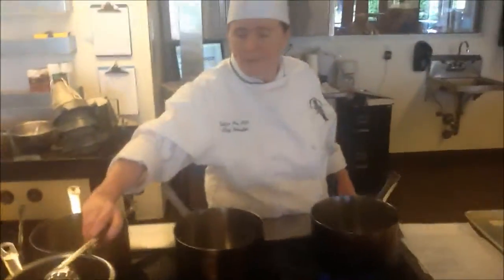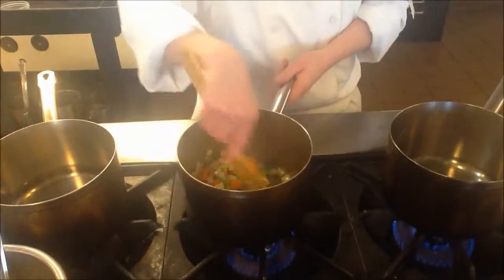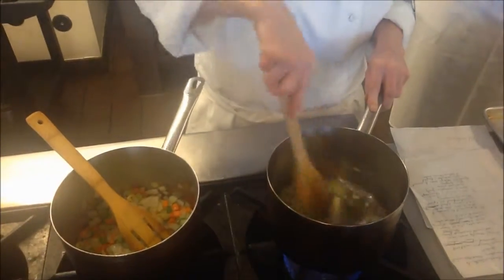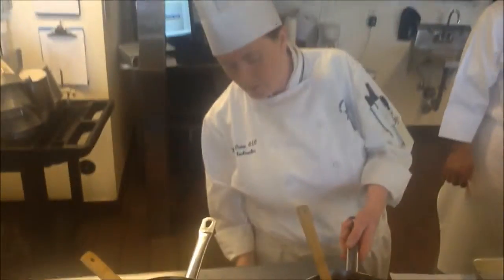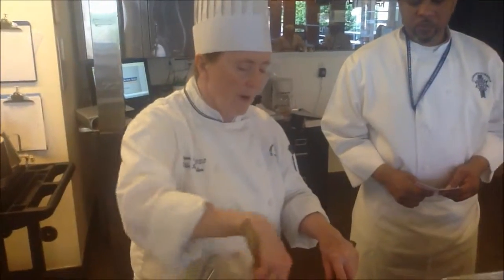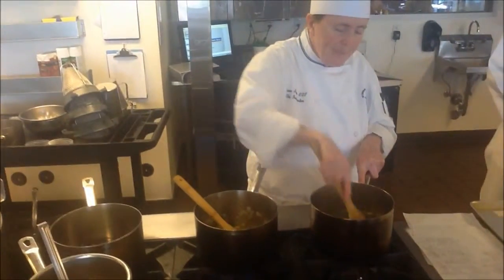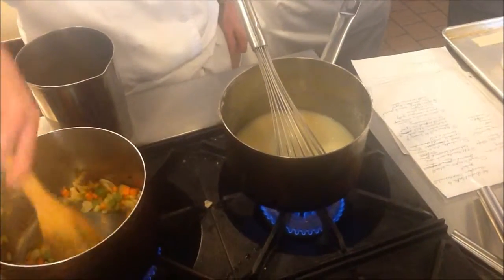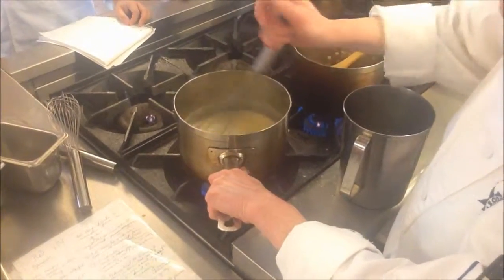Sauces part1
Espagnole Sauce
Veloute' Sauce